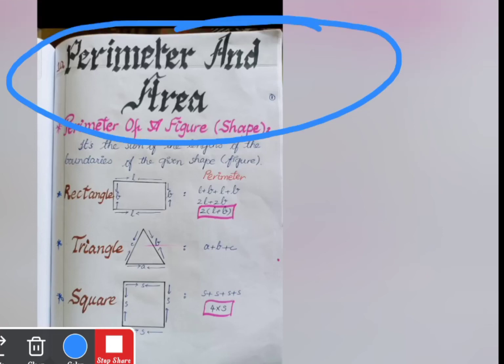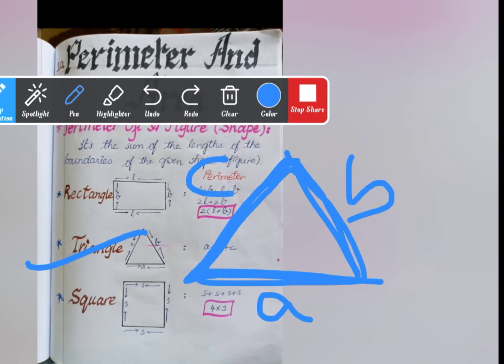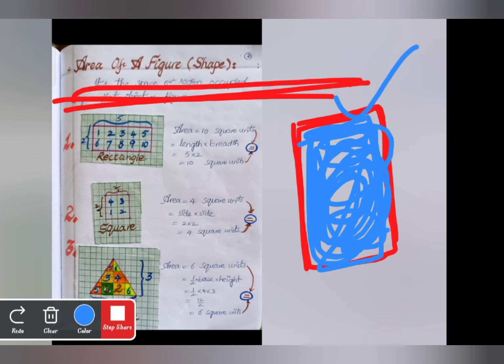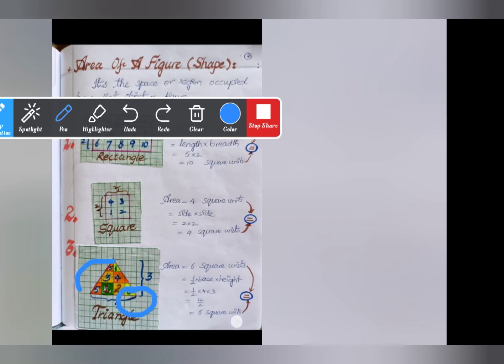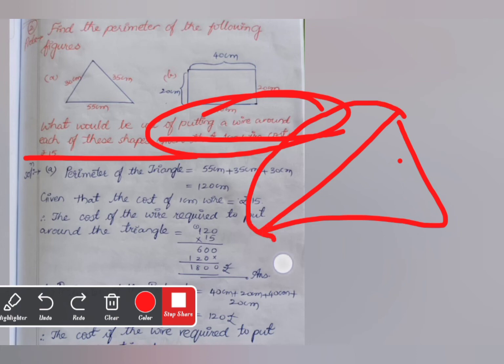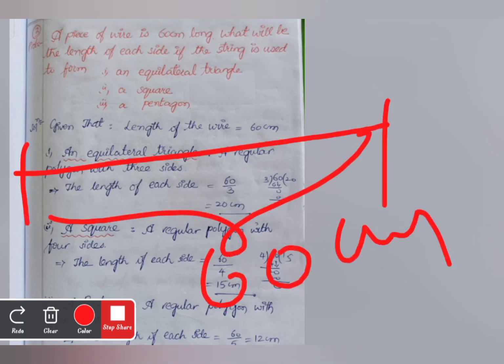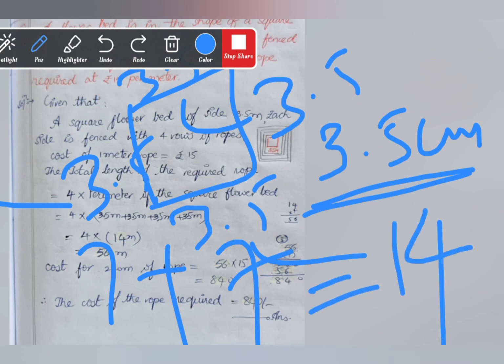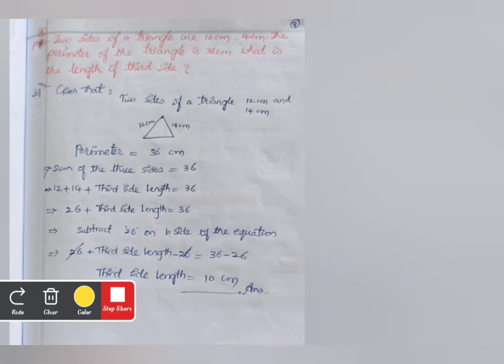# Perimeter and Area# /Life :an art